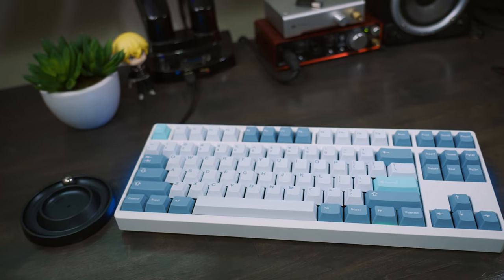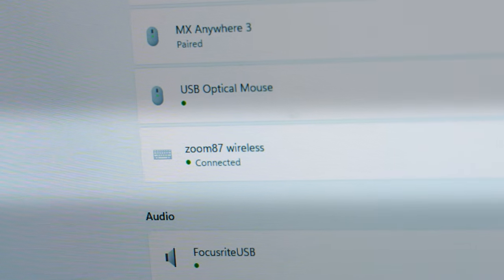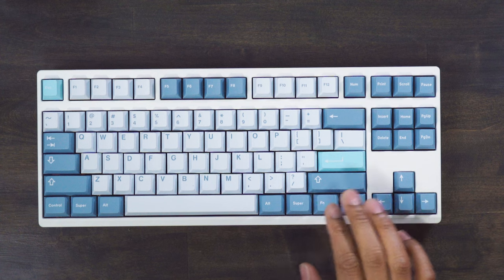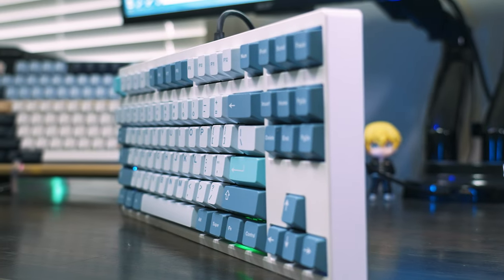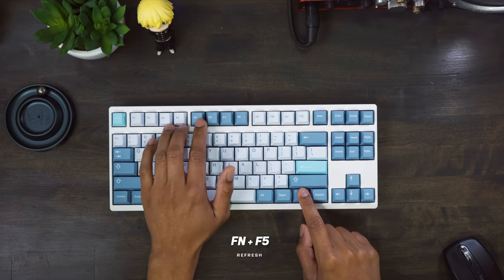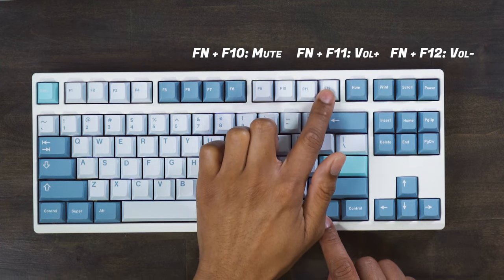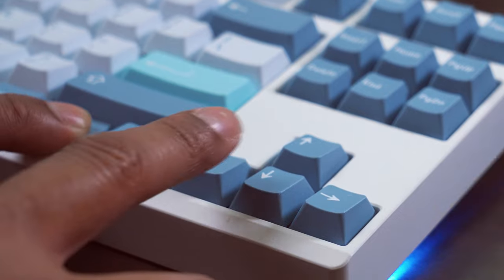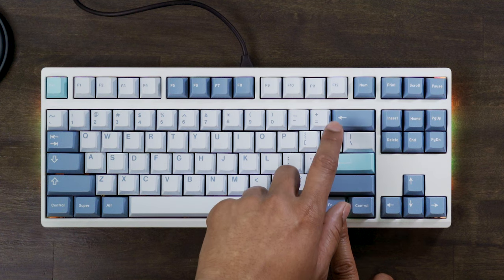How To Use Bluetooth on Zoom TKL (RGB & Complete Function Tutorial!)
This is a video guide tutorial for the Bluetooth functions of Zoom TKL by Meletrix. There was no instructions or manual included with the Zoom TKL so I created this video to help anyone who had the same issues as I did finding a complete guide!

This mechanical keyboard offers a lot of features that you wouldn't expect to find on a keyboard at this price point. From its slim design to its subtle RGB underglows, the Zoom TKL is a great option for anyone who wants a high-quality keyboard at a low cost. This thing is amazing, and is one of the new budget leaders in the realm of keyboards!

Zoom TKL Build:
All Foam
FR4 Plate
Geon Black Switches
GMK Shoko Key Caps
Wuque Studio Stabilizers (Included)

Frog TKL Build:
Frog TKL
Switches: ThicThock Marshmallow
Keycaps: Osume Winterglow Eve
Previous Keycaps
Desk Mats

Other Build:
KeyChron Q1 V2
Keycaps: Domikey Astronaut
Switches: Boba U4T Black w/ clear top
Switch Tester
Switch Opener kit